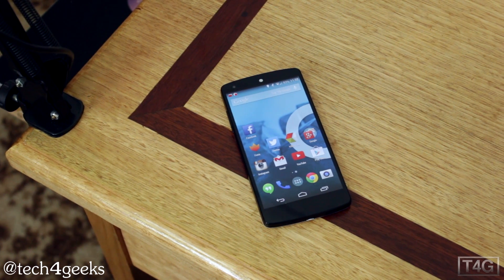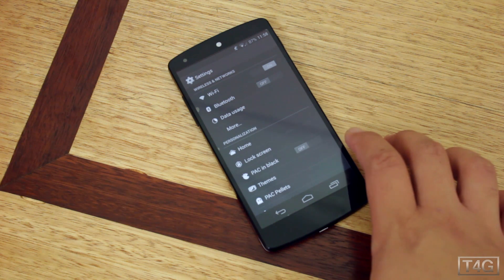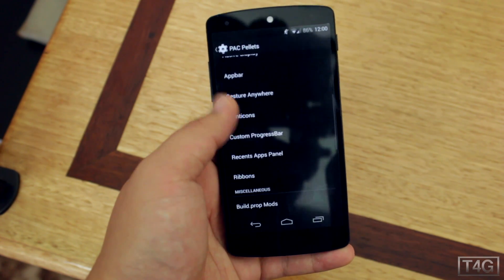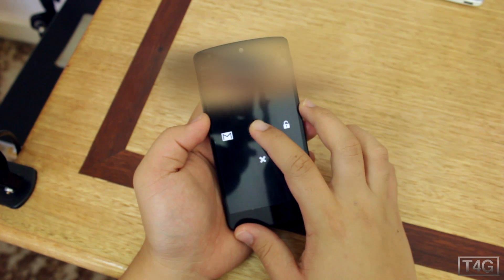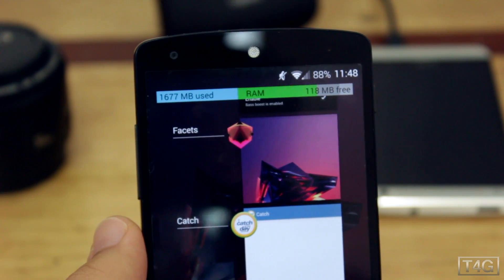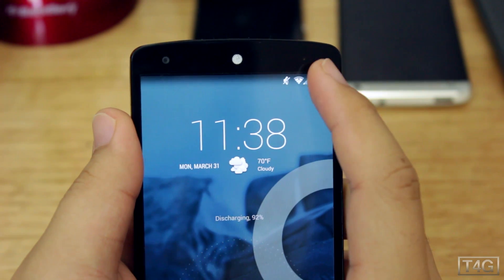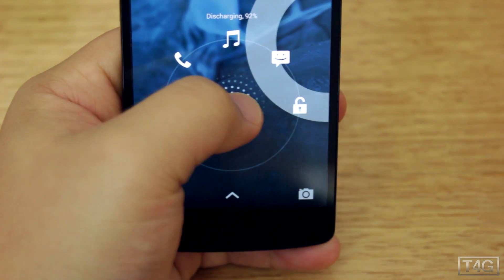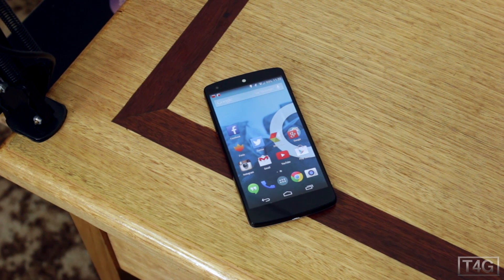PACMan ROM for Nexus 5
This is a quick overview of one of the best custom ROM for the Nexus 5.

Intro: Track Glitch Audio (VideoHive)